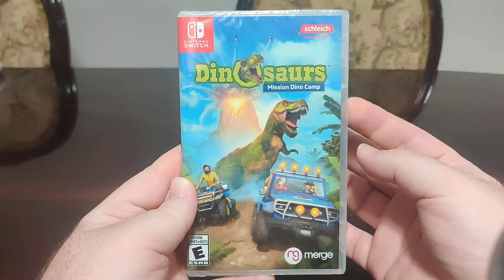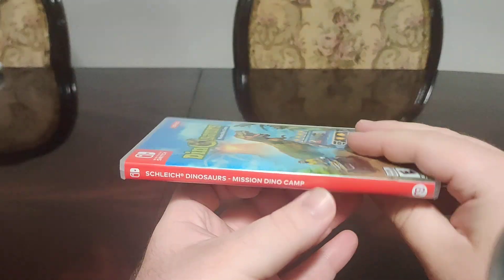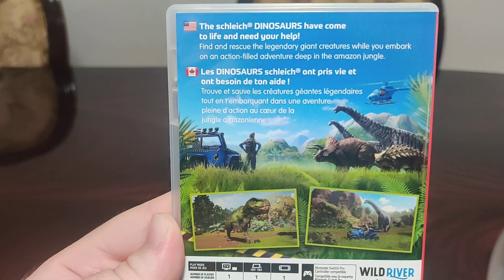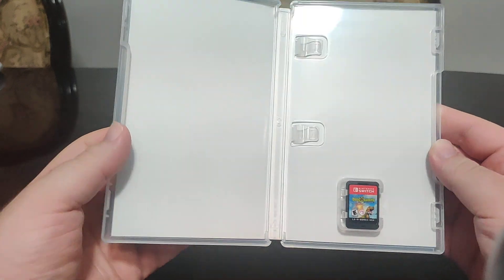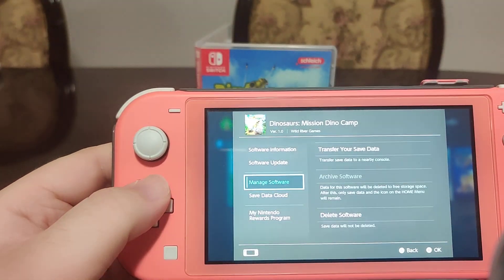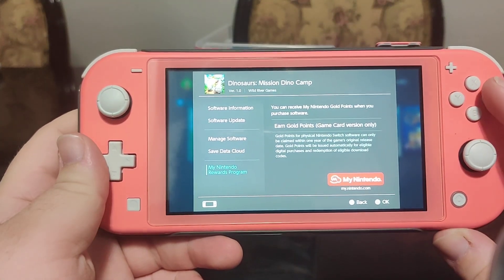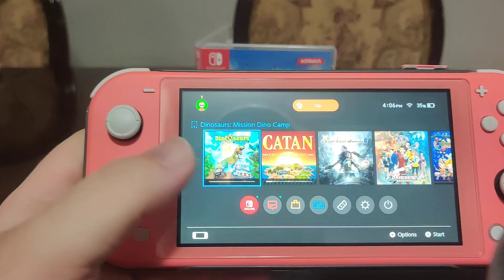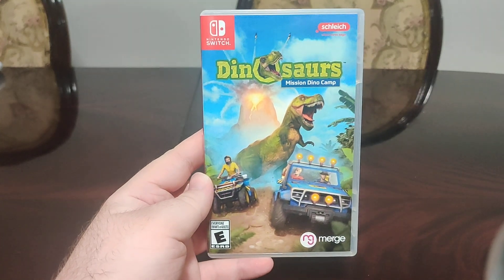Dinosaurs Mission Dino Camp Nintendo Switch Unboxing Video